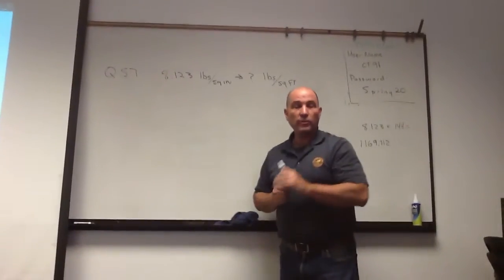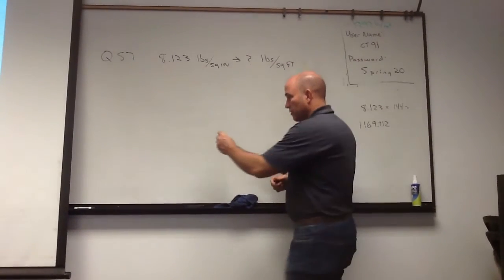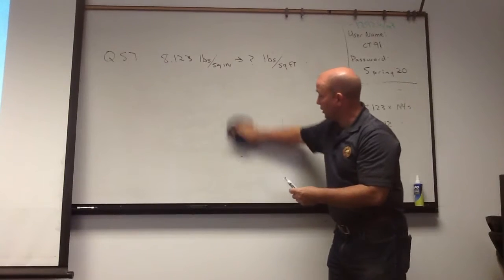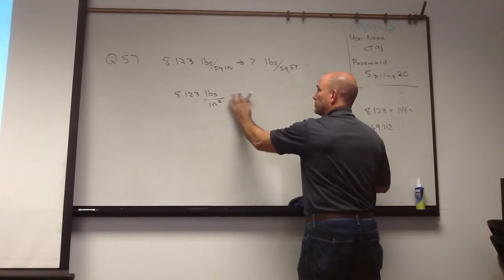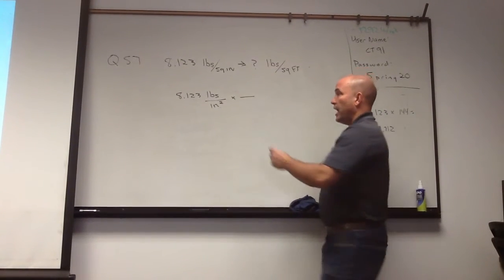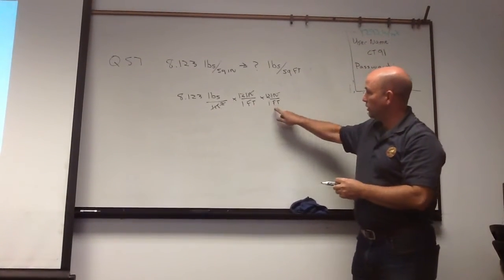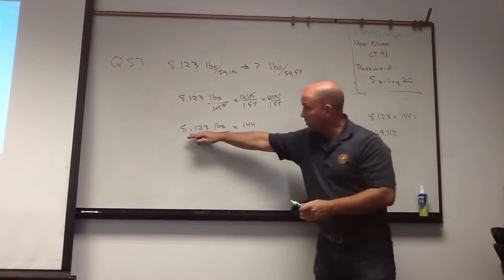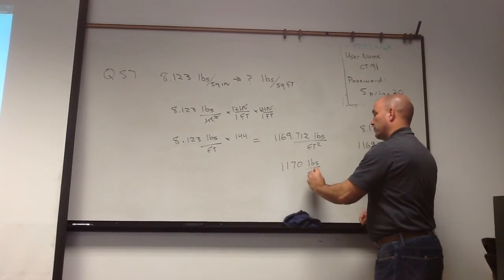Converting complex units of measure